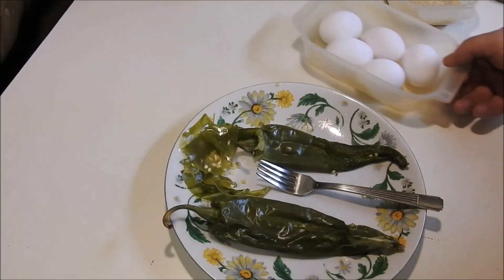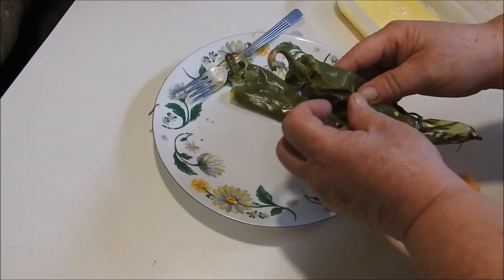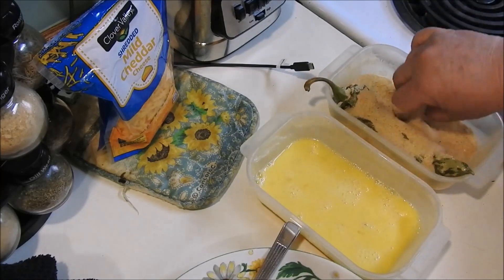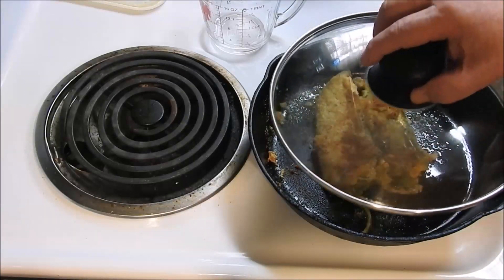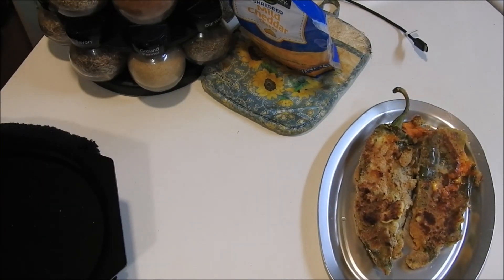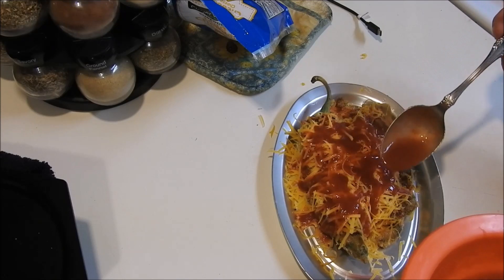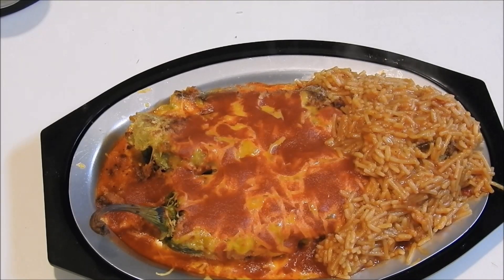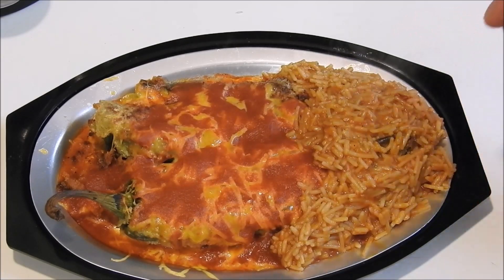Making Chili Relleno my way the way i like them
made it up on my feet today, had to do it in parts but got it done. im hoping to make a full comeback soon. this is my first meal iv made for myself in 6 weeks , it felt so good to cook again , i hope you enjoy.